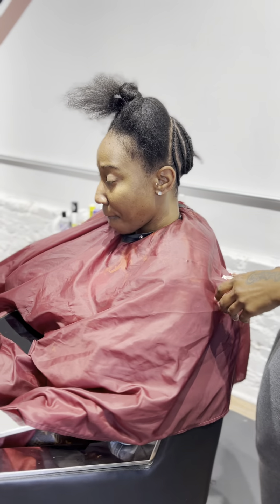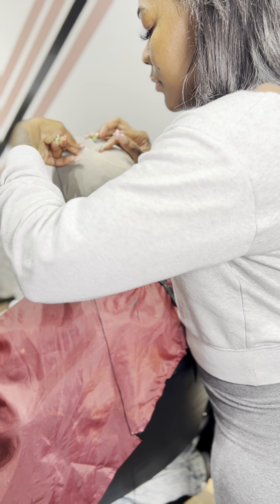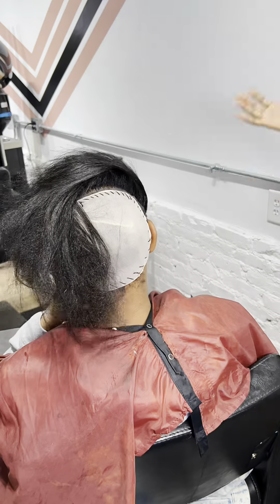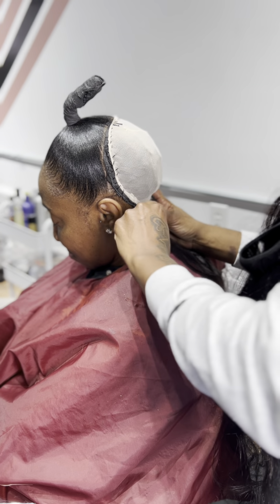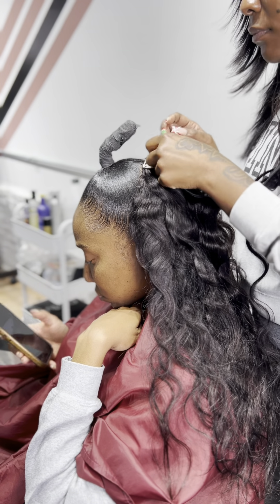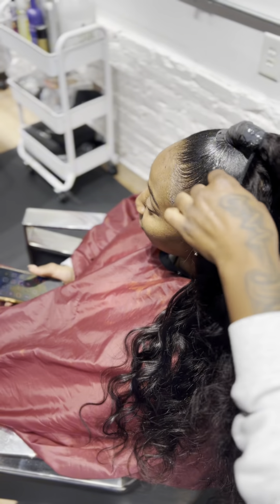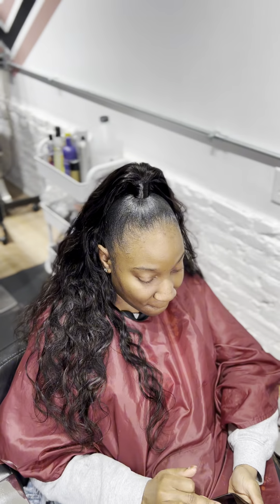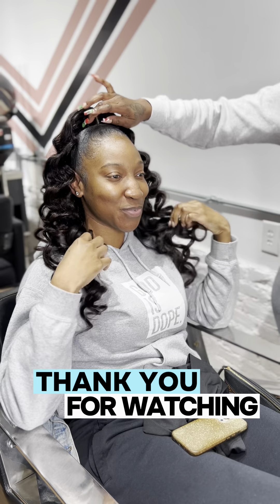How to: Half up/ Half down (glueless quickweave)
This Tutorial will show you how to achieve a flawless half up half down install. I will show you the “glueless” method.

This method will be good for people who are hesitant to use glue or have had bad experiences! This is a no fail technique. This “glueless” technique will also be able to be used for other styles as well.

Not only is my “glueless” technique a life saver for those of you who are afraid of glue but it can last up to 4-6 weeks 🙌🏾

This is safe for your hair, using minimal heat and even better…absolutely NO hair left out!